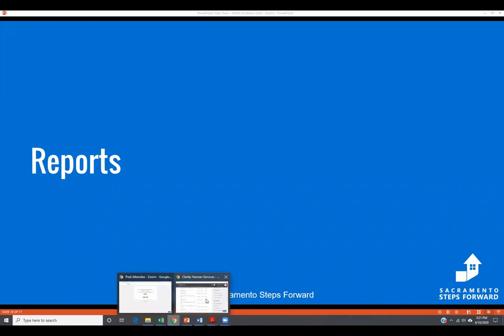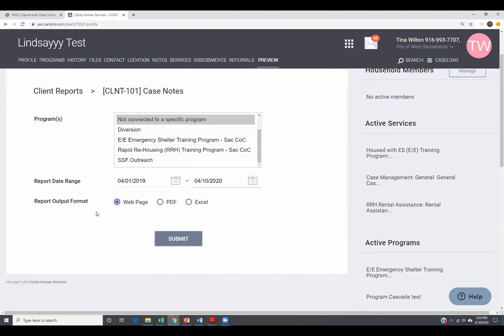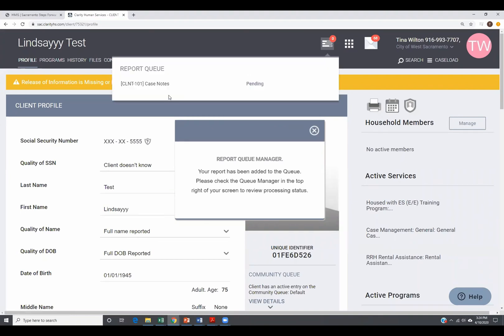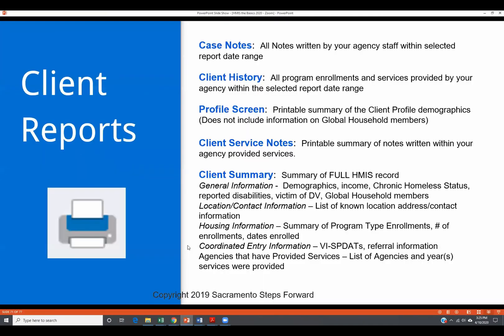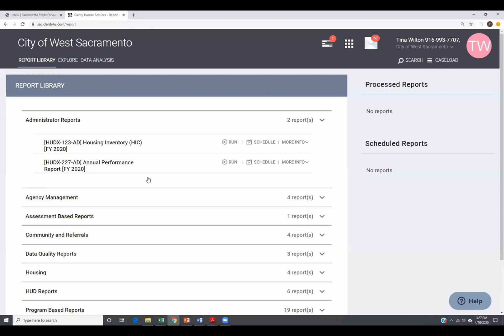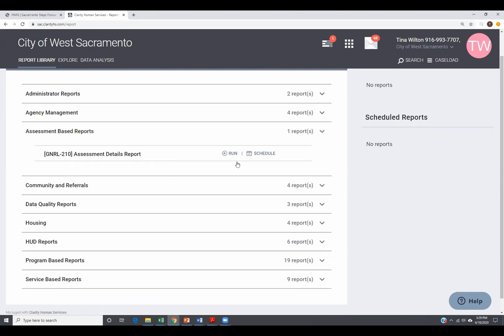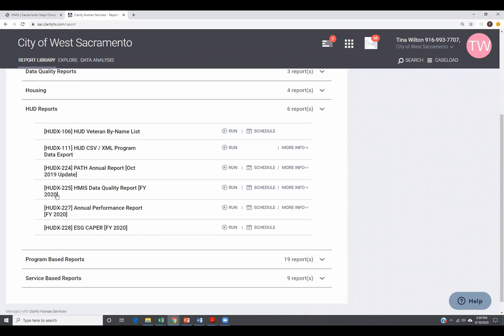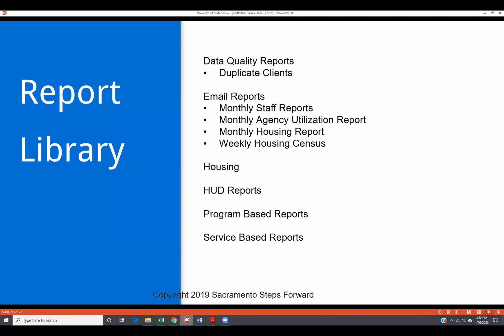HMIS New User Training: Basic Report Training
A brief overview of reports in HMIS, including Client-Based Reports and Report Library.

00:00 - Client Level Reports
5:26 - Report Library